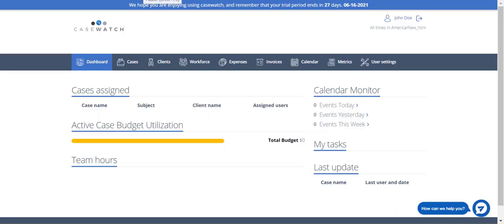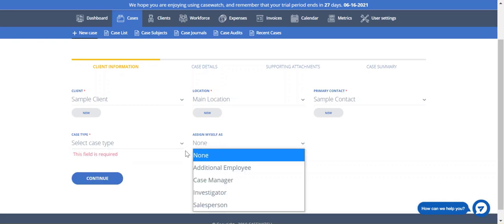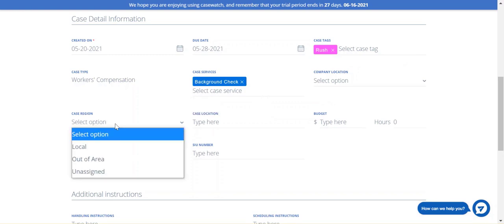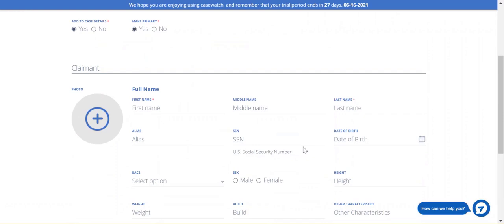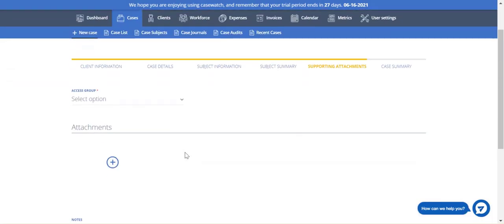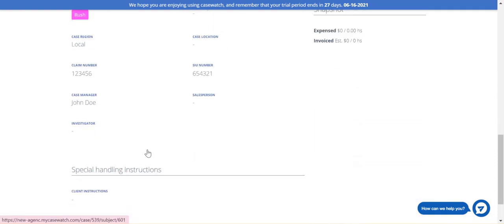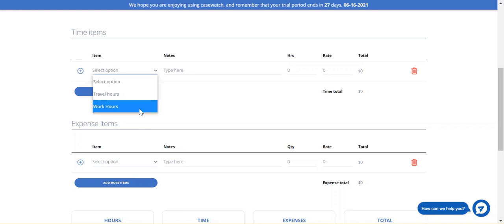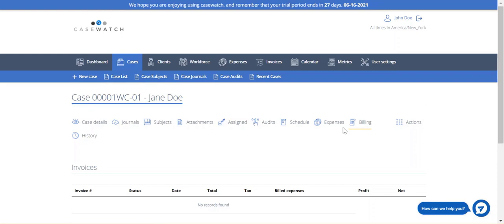Part 3 of 3: CaseWatch - Getting the First Case Entered | 3-Step Quick Start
Get that first case entered and let it snowball from there.